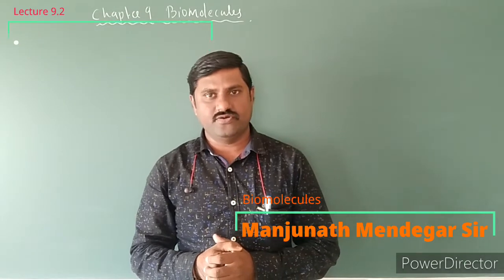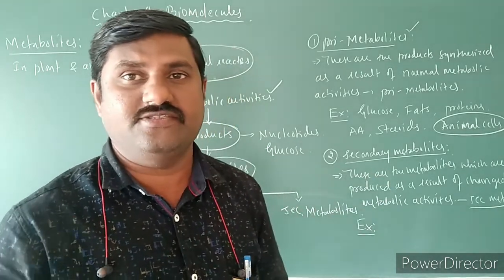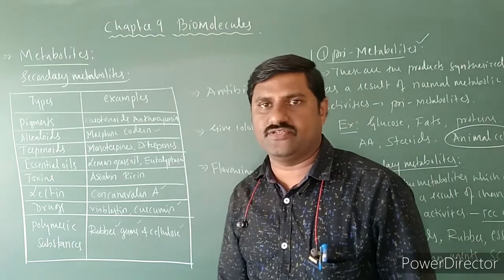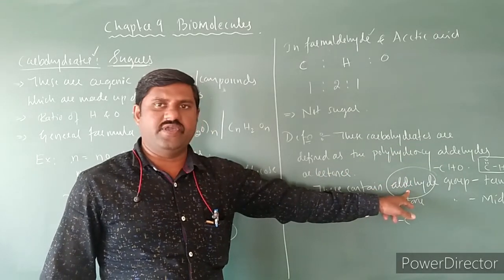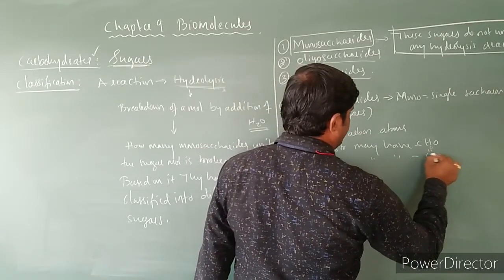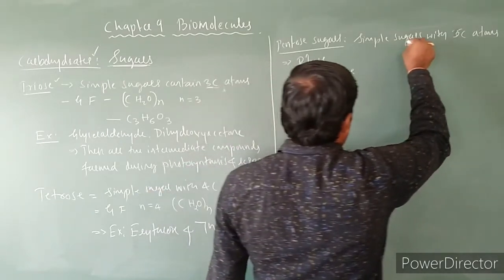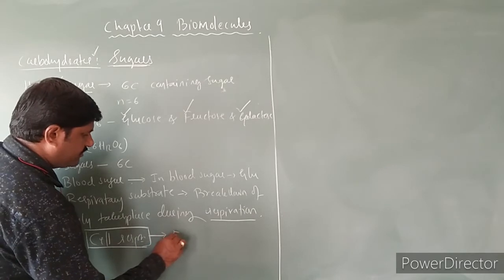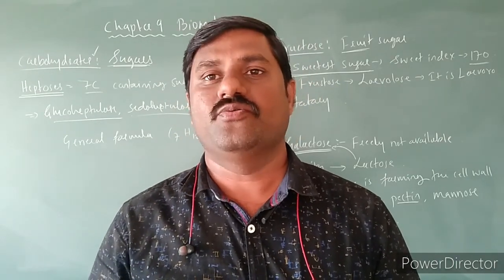LECTURE 9.2 Biomolecules